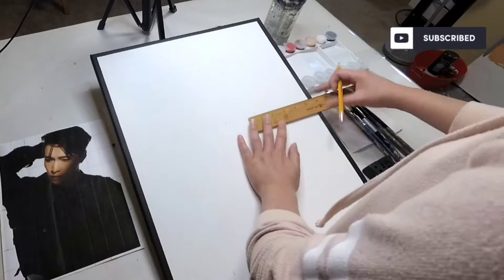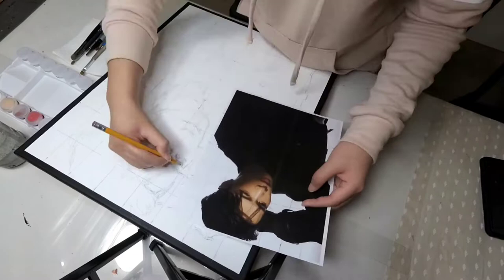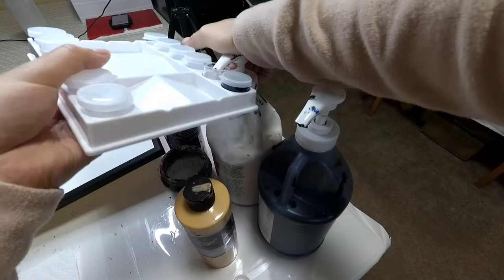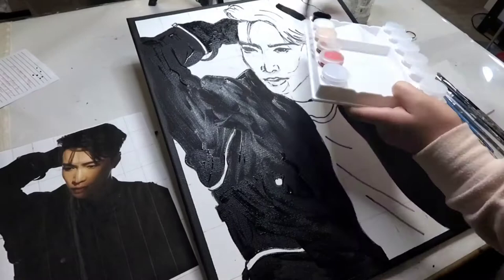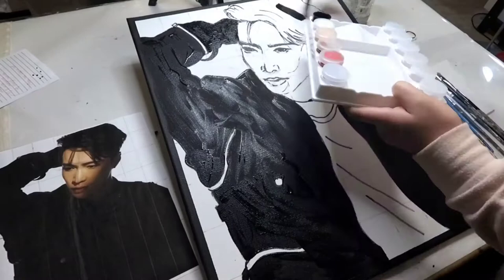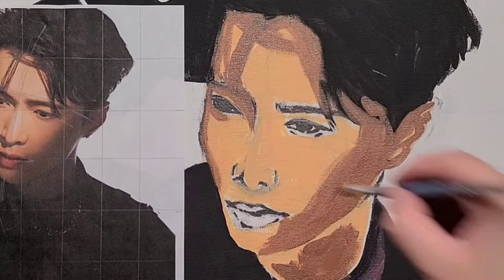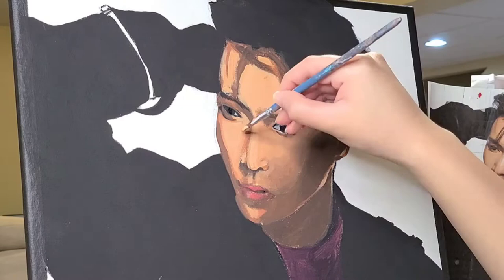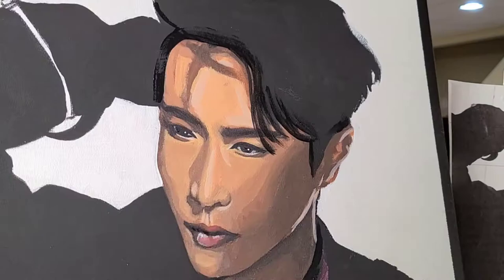I painted EXO's Lay (But with a TWIST!)😱 엑소 Lay Acrylic Portrait Painting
Watch until the end to see the final result!

In this video, I was just going to paint EXO's Lay normally, but after a few days, I got a little bit bored with it and I felt like it lacked a bit of excitement. So... I decided to take a risk and did something I've never done before!

Size: 16x20in
Medium: Acrylic